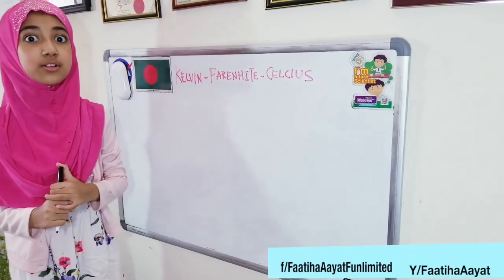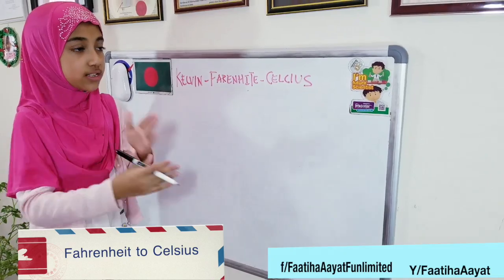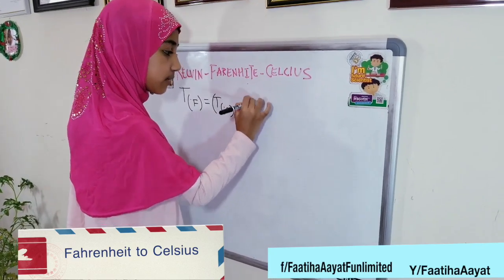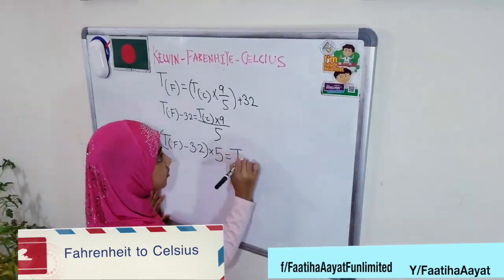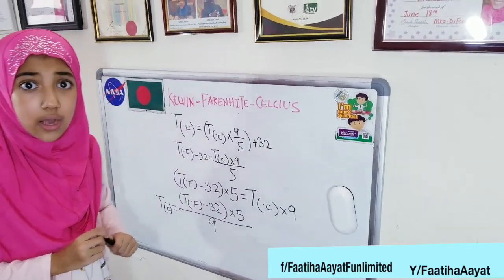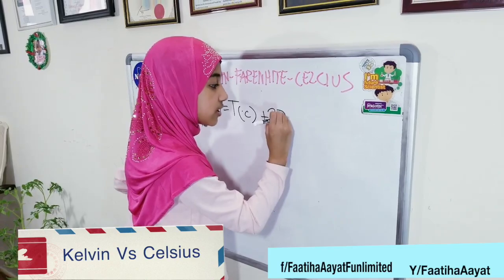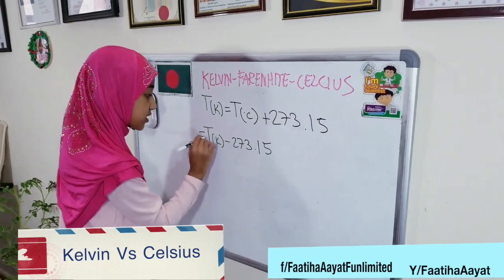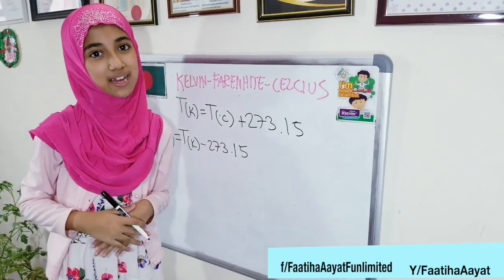Faatiha Aayat | Converting Temperature | Celsius, Fahrenheit & Kelvin